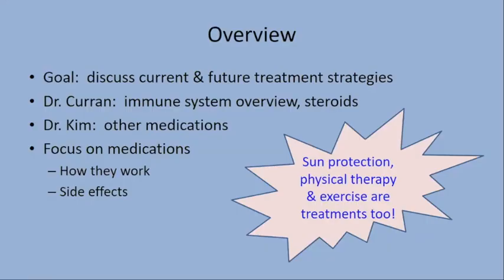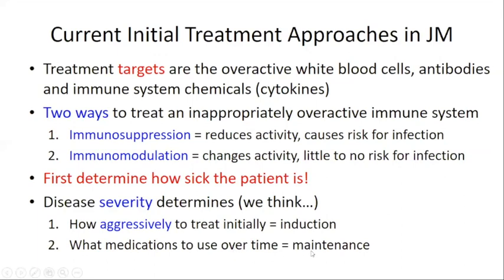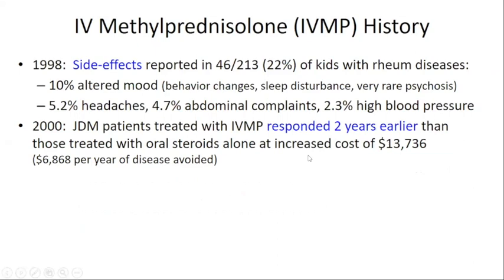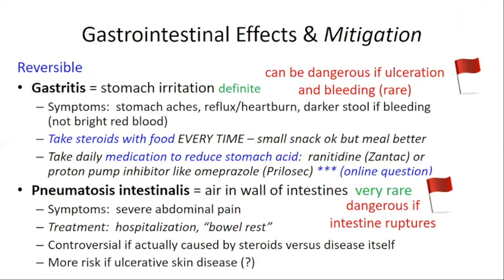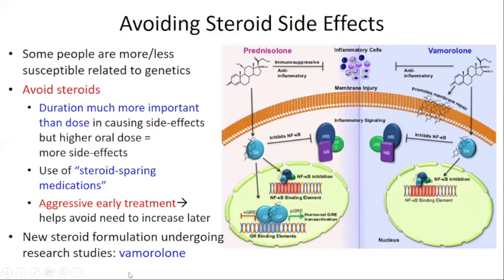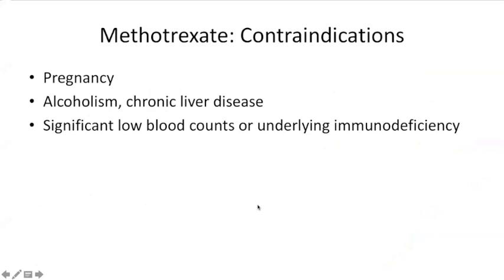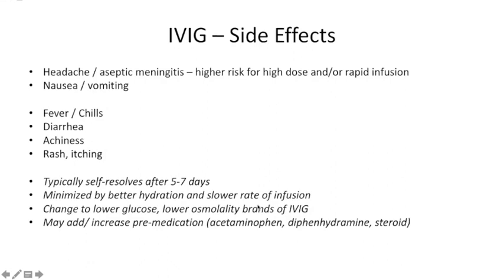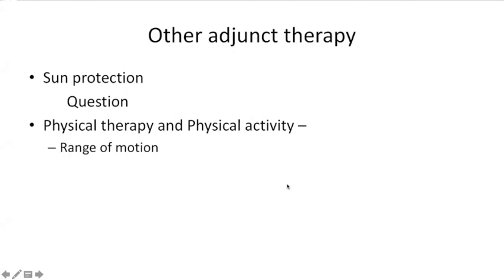Understanding Treatments and Side Effects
o Current & future treatment strategies
o Immune system overview, steroids, and other medications
o How medications work, and the side effects of those medications
o Sun protection, physical therapy & exercise treatments